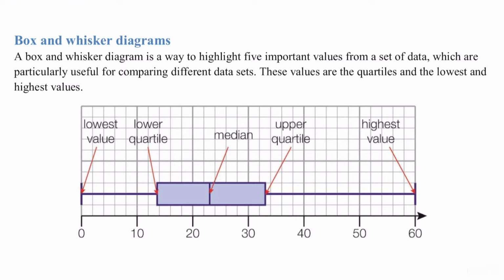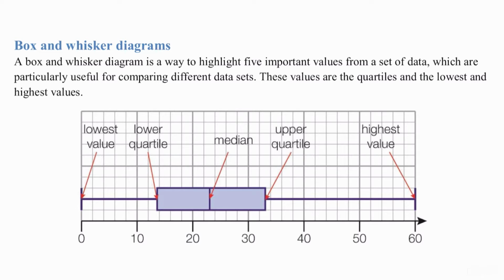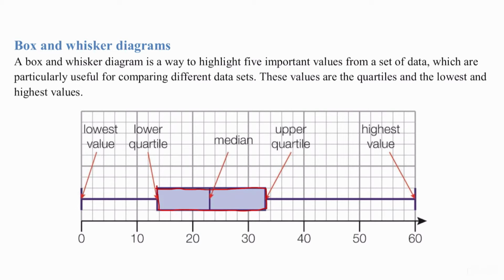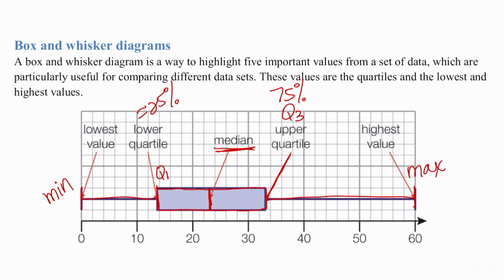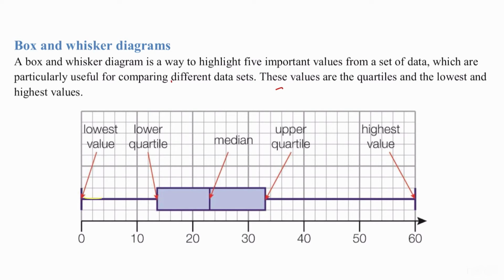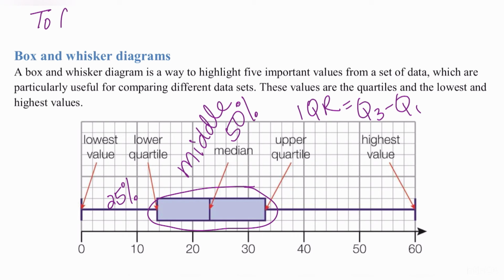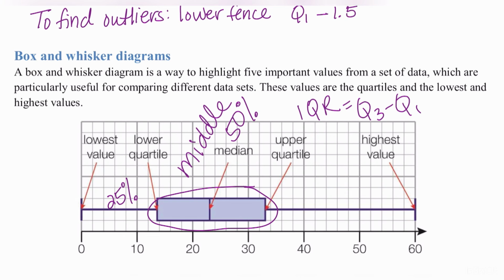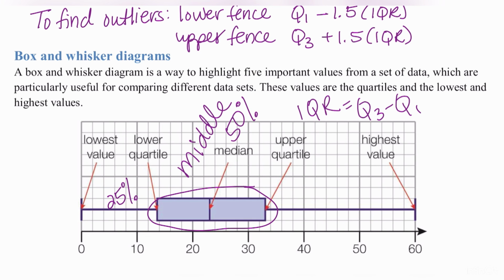What is a Box-and-Whisker Plot?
In this video you will learn an overview of what a box-and-whisker plot is and how you can calculate outliers.